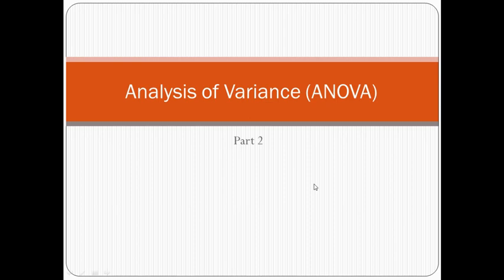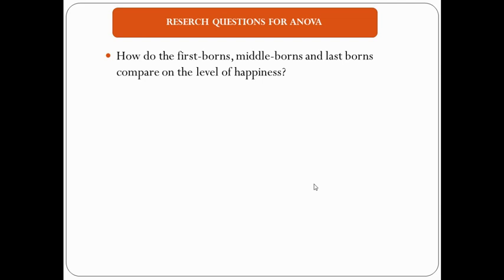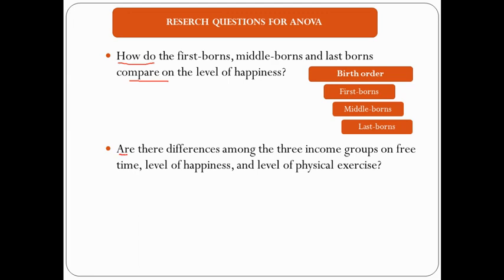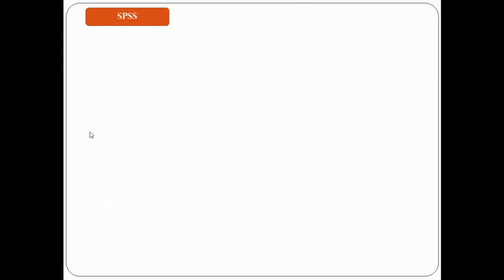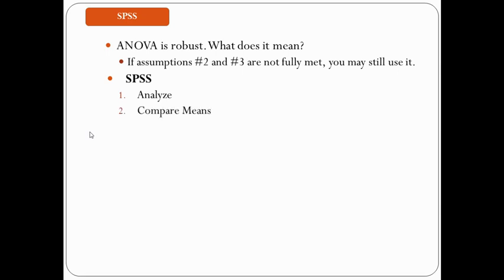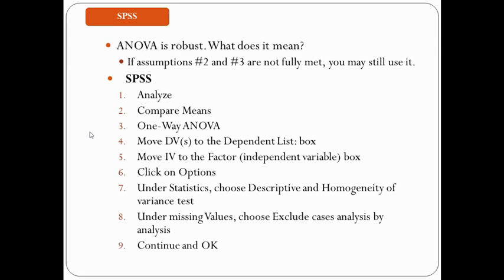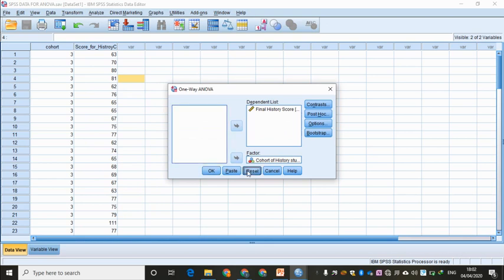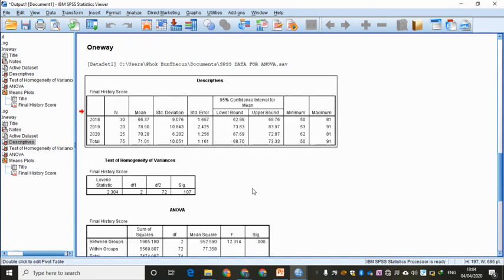ANOVA Part 2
Hi everyone,
I have something to share again. In ANOVA part 2, I focus on how to formulate research questions for ANOVA.